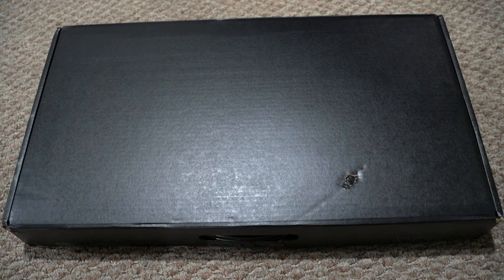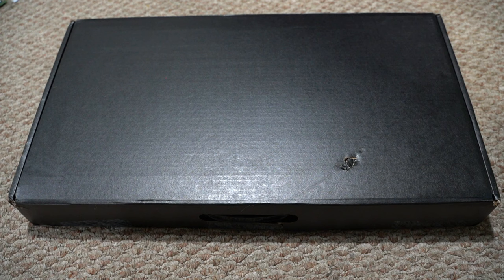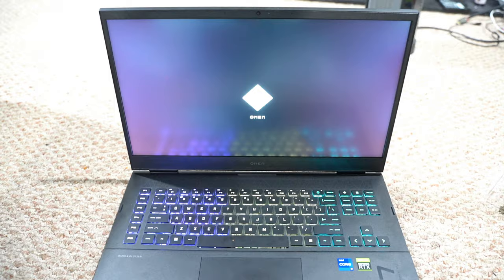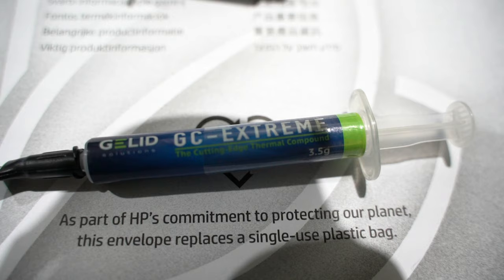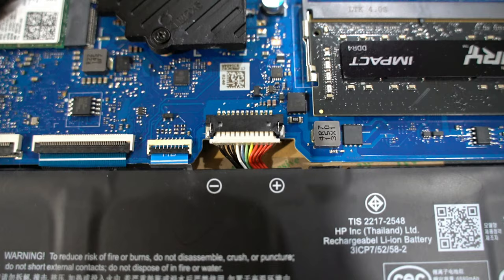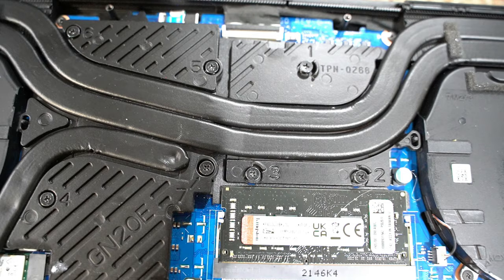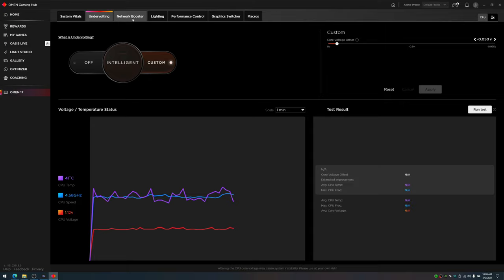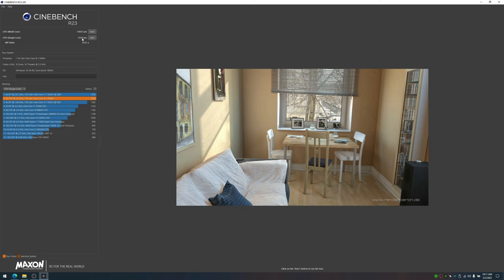HP Omen 17t-ck000 2021 / 11900H + 3080 16GB Unboxing, Teardown and Review + Cinebench R23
HP Omen 17t-ck000 2021
Intel® Core™ i9-11900H (up to 4.9 GHz, 24 MB L3 cache, 8 cores, 16 threads) + NVIDIA® GeForce RTX™ 3080 Laptop GPU (16 GB)
16 GB DDR4-3200 Samsung SDRAM (2 x 8 GB)
17.3" diagonal, QHD (2560 x 1440), 165 Hz, 3 ms response time, IPS, micro-edge, anti-glare, Low Blue Light, 300 nits
1 TB PCIe® NVMe™ M.2 SSD
6-cell, 83 Wh Li-ion polymer
Full-size, 4-zone RGB backlit, shadow black keyboard and 26-Key Rollover Anti-Ghosting Key technology
HP Wide Vision 720p HD camera with integrated dual array digital microphones
Intel® Wi-Fi 6 AX201 (2x2) and Bluetooth® 5 combo (Supporting Gigabit data rate)

NOTE - This does not come with a HDD slot, only two SSD NVME. One 4th Gen + One 3rd Gen

GELID GC-Extreme Thermal Paste -